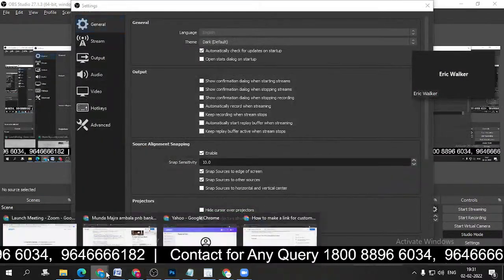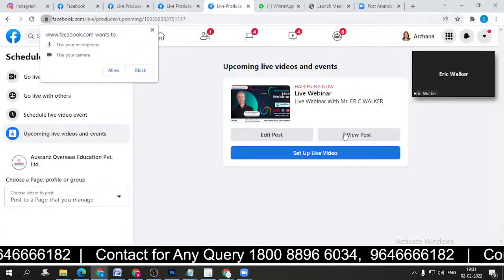Live Webinar With Mr. ERIC WALKER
Want to Study in Canada? Find Top Universities/Colleges, Programs, Fees, Cost of Living.
Planning To Study In Canada - Get Free Expert Advice Now
Terms used in the video
student visa
study permit
canada student visa
canada study permit
foreign students
international students
foreign students
students in canada
study in canada
student permit requirements
student permit application process
IELTS for international students (Academic)
designated learning institutions
canadian schools
programs eligible for PGWP
Post Graduate Work Permit
Come to Canada Tool
canadian pr
canadian permanent resident
canadian immigration
pathways to canada
IELTS Score
canada Permanent Residency
canadian PR
letter of Acceptance

 👉 Call Our Expert team today ☎️ 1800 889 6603

📍 Address: SCO 181-182, 1st Floor, Madhya Marg, Sector 8C, Chandigarh

We will always try to surprise you in every video, don’t miss out. Enjoy!

Thank you for your continuous support. It means the world to me!